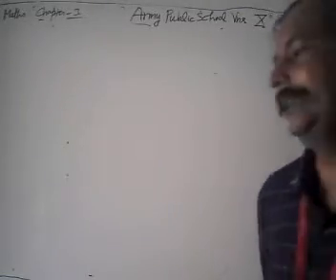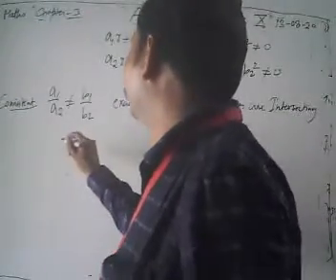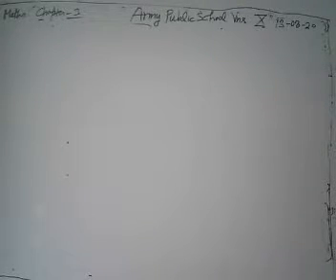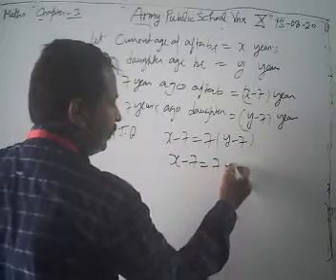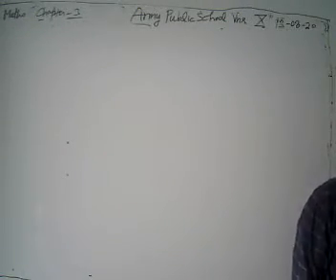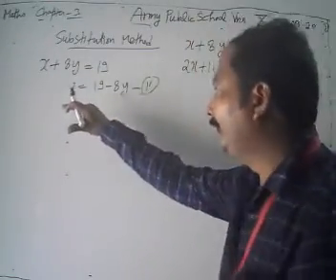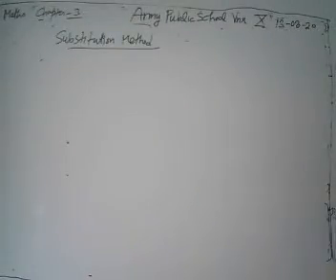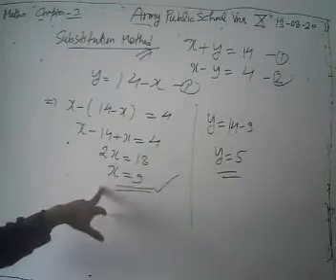Class X Maths 13 08 2020 by Mr Rakesh Tiwari